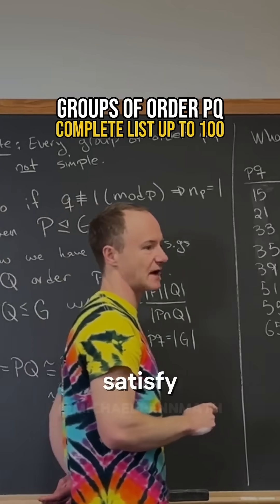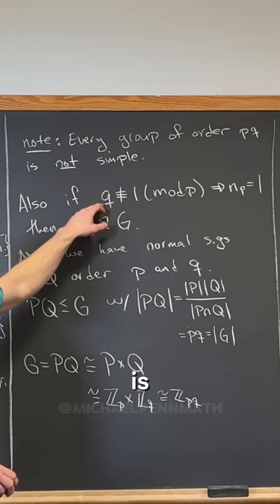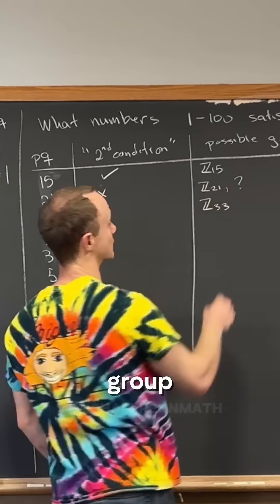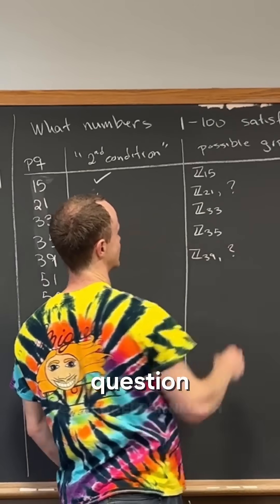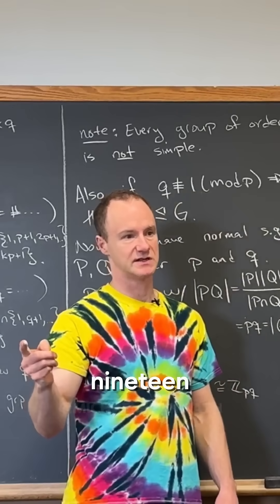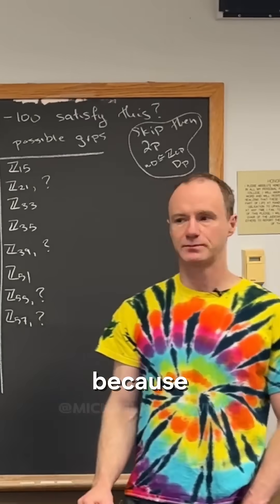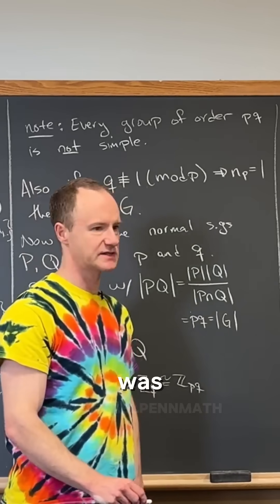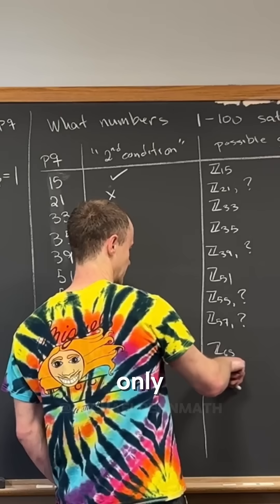Every Group of Order pq, Listed